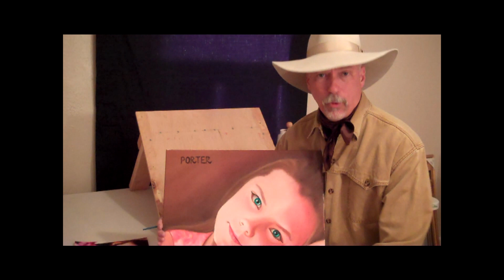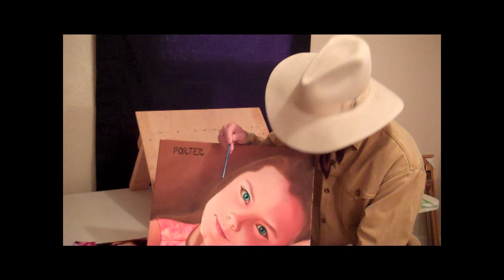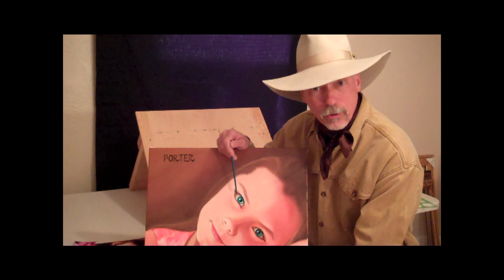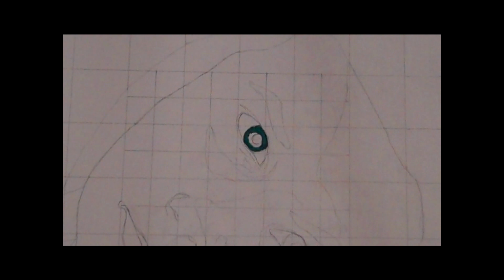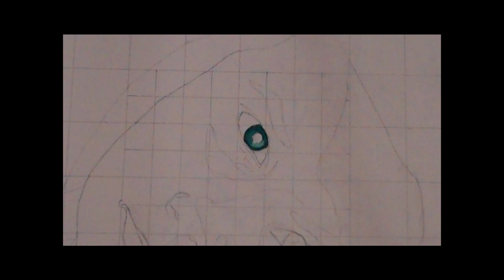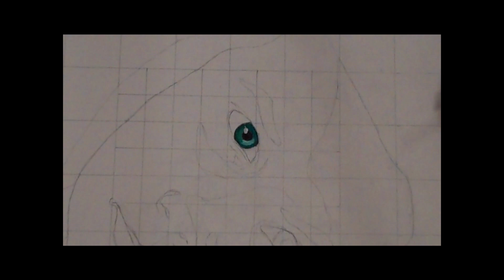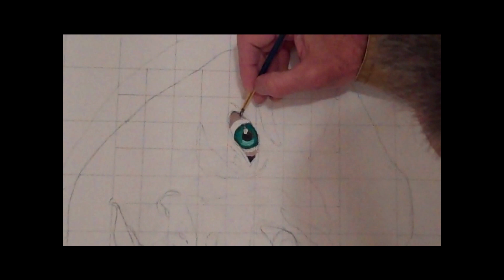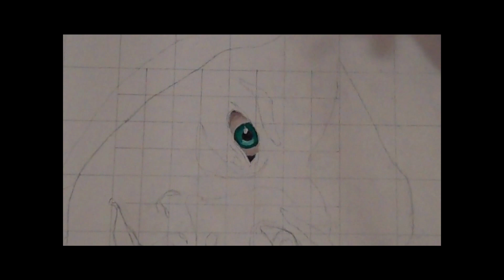How to Paint the Eye in Oil on Canvas.wmv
This video explains and demonstrates how to paint a life-like eye in oil paint on canvas. The instructor is Lance Porter.